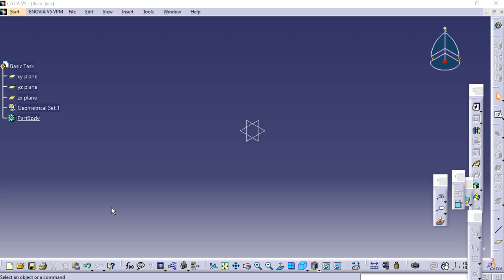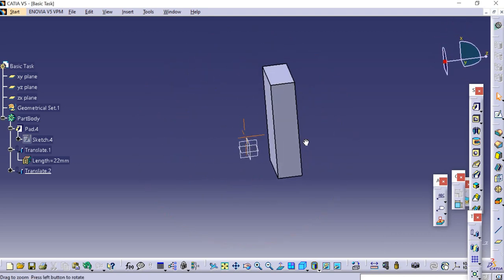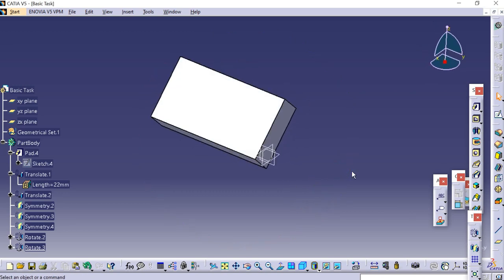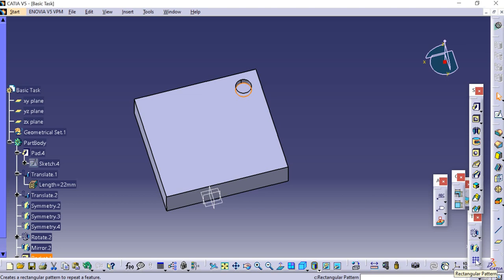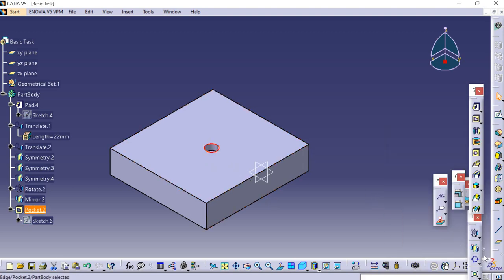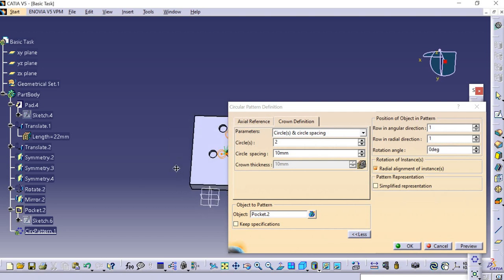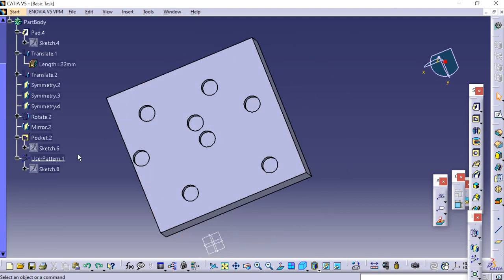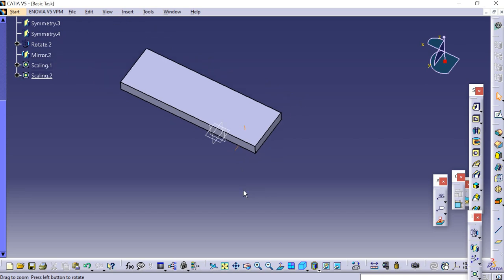6. CATIA Part Design - Basic Task - Part 5